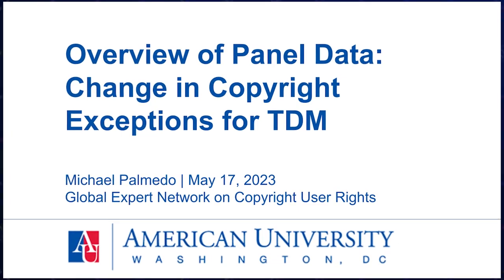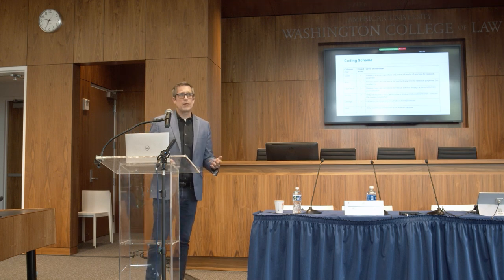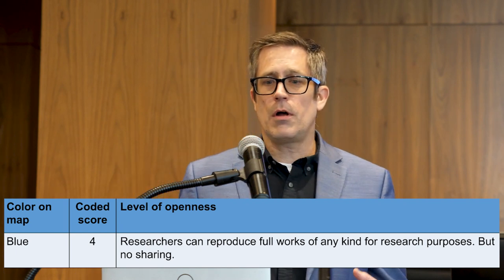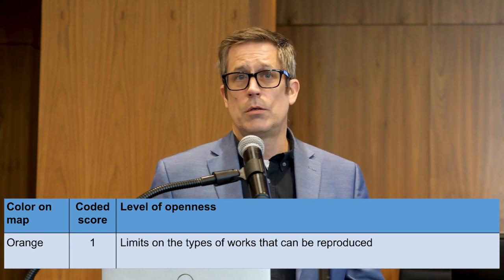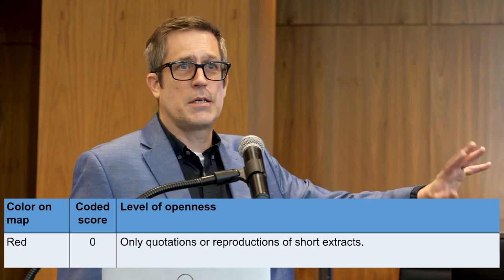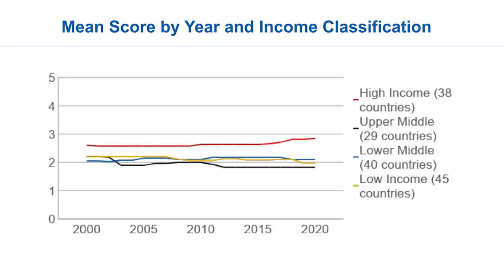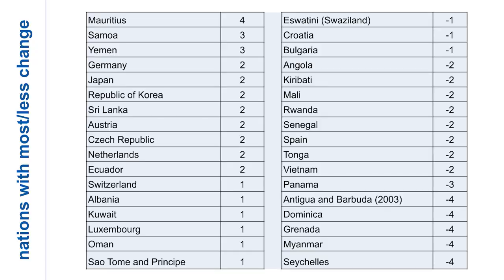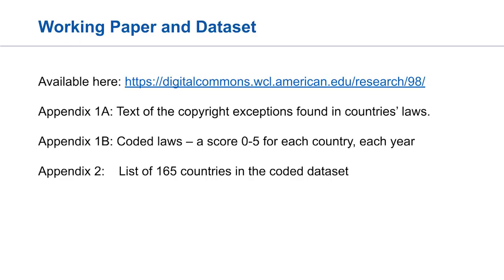Empirical Study Pt1: Impact of Research Exceptions on Scientific Output- Mike Palmedo - 17 May 2023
Do flexible and open copyright exceptions promote scientific research?  Part 1: Comparison of exceptions by country and over time.

On 17 May 2023 the Annual Meeting and Symposium of the Global Expert Network on Copyright User Rights took place at American University in Washington DC, hosted by the Program on Information Justice and Intellectual Property (PIJIP) of American University.

A highlight of the event was the presentation of empirical research looking at the impact of copyright exceptions by country and over time on the volume of scientific output produced. The aim of the research has been to investigate whether more open and flexible copyright exceptions create conditions for greater research output, especially text and data mining research projects which may require access to large amounts of copyrighted material.

The empirical research is presented in 2 parts:

Part1:  Comparison and Categorisation of Research Exceptions by Country and Over Time

Part 2:  Quantification of Scientific Research by Country, especially TDM-based research, and the correlation between this and the copyright exceptions examined in Part1.

There is also a shorter summary video looking at the study as a whole and summarizing the approach and findings